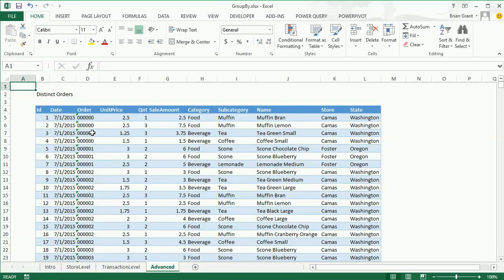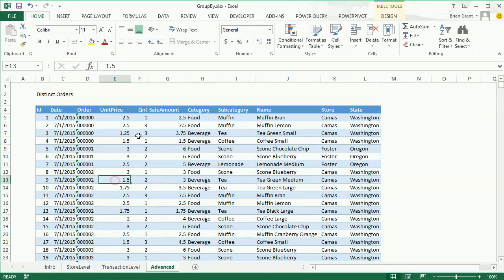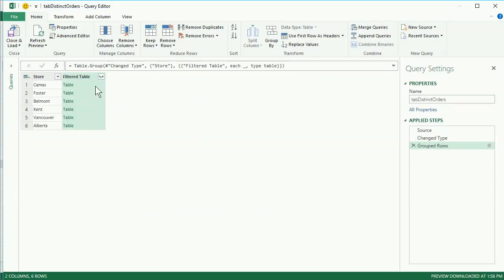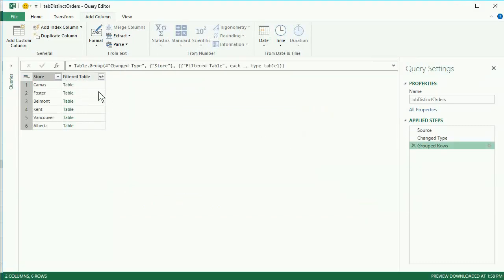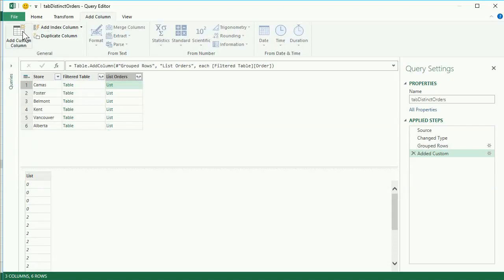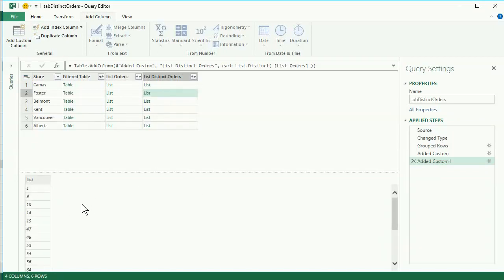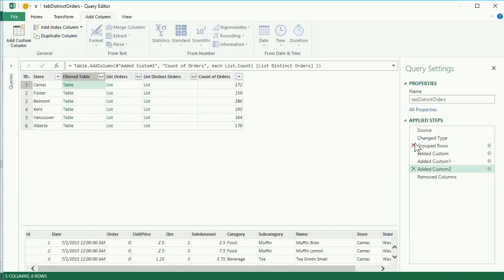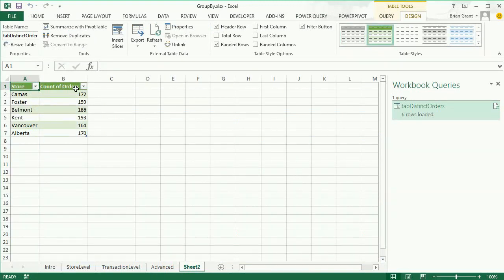Distinct Orders From A Transaction Table - Group By - Power Query Jumpstarter